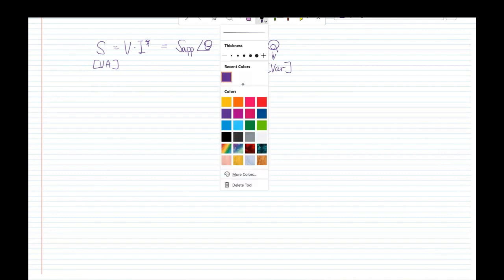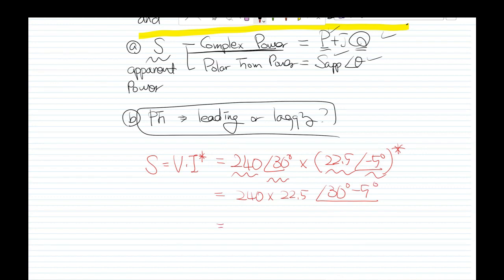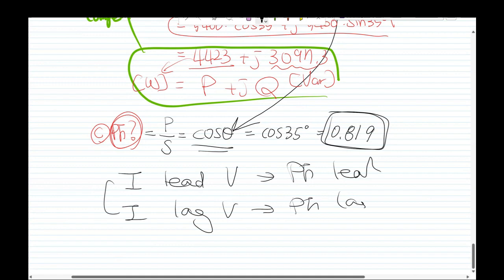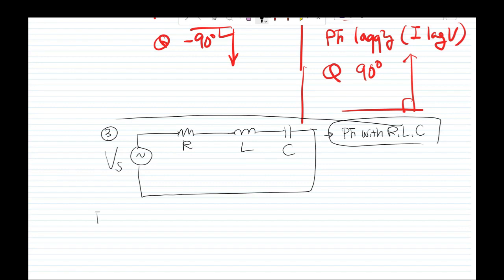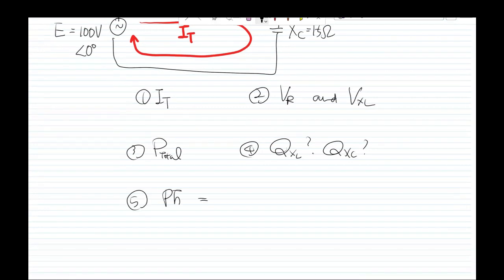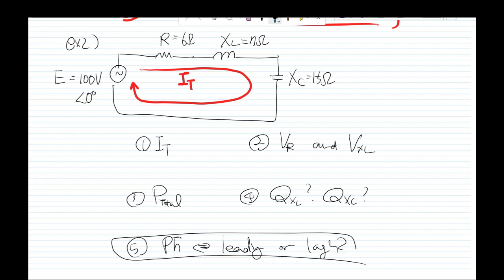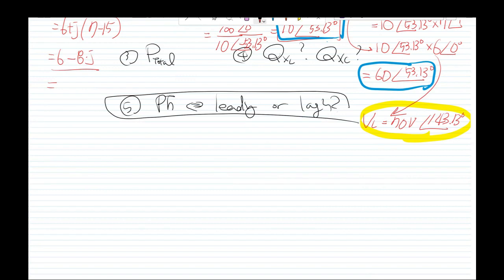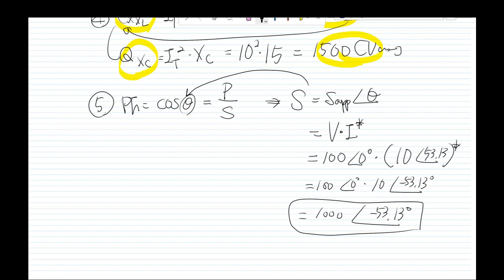S23_E116_Ch.03 AC Power and Power factor Correction : (3) Power Factor and Power Factor Correction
S23.E116.AC Circuit | Ch.03 AC Power and Power Factor Correction